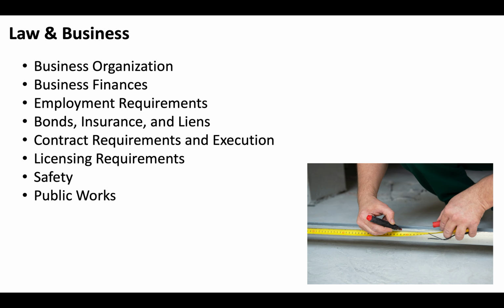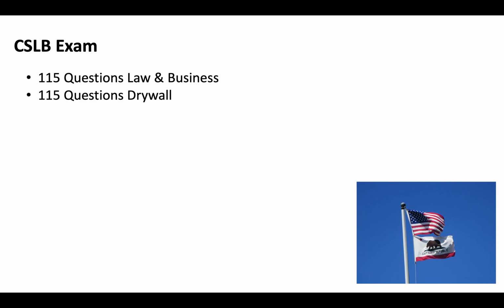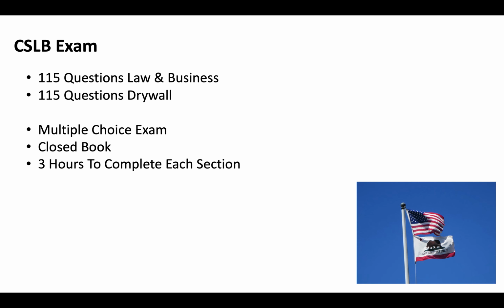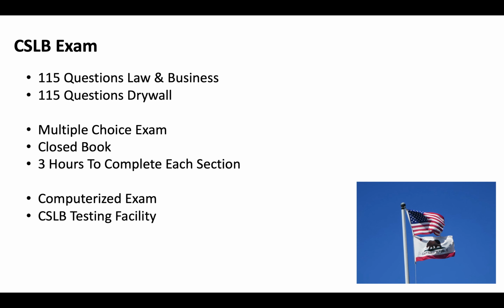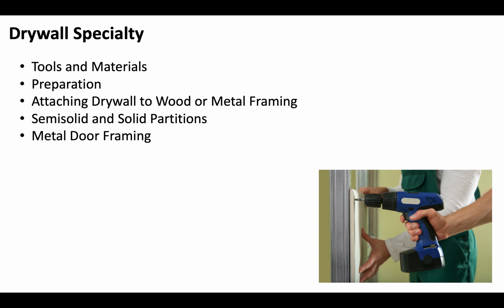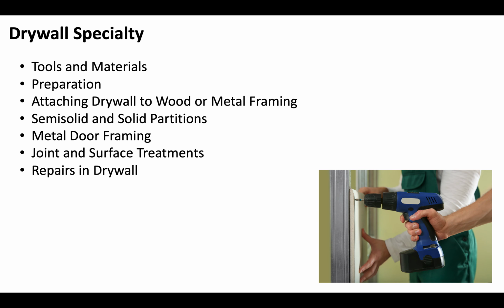Pass Your C-9 Drywall Contractor License Exam in 5 Steps! - Exam Review for California for 2022!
The C-9 drywall contractor license is for drywall contractors who specialize in residential and commercial projects. In California, anyone looking to charge over $500 for drywall services must have the C-9 License.

I have worked with contractors from all trades, skill sets, and backgrounds to pass the CSLB exam and set up their businesses.

The Drywall (C-9) Examination is divided into five
major sections:

1. Planning and Estimating (20%)
• Evaluate plans and specifications
• Estimate and perform mathematical
calculations
• Evaluate material specifications

2. Preparing for Installation (14%)
• Evaluate job site readiness
• Manage materials on the job site
• Lay out various assembly types
• Install metal framing systems
• Install backing
3. Install Drywall, Ceilings, and Related

Materials (28%)
• Install various ceiling assemblies
• Install standard wallboard assemblies
• Install fire-rated wallboard assemblies
• Install specialty wallboard assemblies
• Install trims
• Repair damaged drywall systems
• Follow EPA and CALGreen requirements
for waste disposal/recycling

4. Finishing (22%)
• Select and mix various compounds
• Prepare and tape surfaces
• Finish and coat surfaces
• Sand and/or sponge wallboard
• Select level of finish
• Texture surfaces

5. Safety (16%)
• Apply personal safety procedures
• Apply job site safety procedures
• Operate tools and equipment safely
• Handle and dispose of products safely
• Work safely at elevated heights

You will absolutely make sure that you meet the basic requirements to get a Contractors license in California. Learn all about the C-9 drywall contractor license requirements

There are several areas of the test that you will want to make sure that you are tight on. Mathematics is critical. Make sure that you are confident in the following areas:

Basic Math
Cost calculations
Geometry

The C-9 license is for drywall contractors looking to scale their businesses in California. For those that are looking to take on projects that involve lathing and plastering you can learn about the C-35 license

Passing your C-9 drywall contractor license exam in California will require that you have several key skills which include test-taking and strategies.

To be prepared for the exam there are several areas you will want to focus on:

Law & Business
California Health and Safety
Online Practice Testing
Construction Mathematics
Construction Law Terms